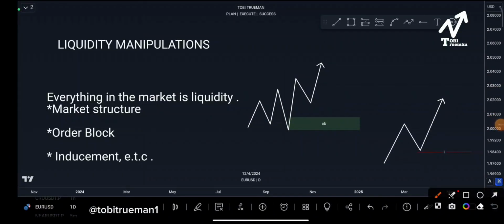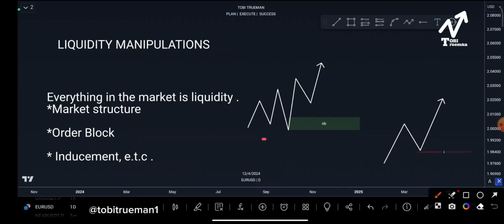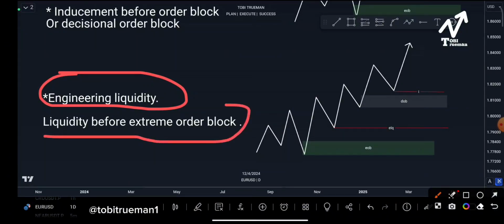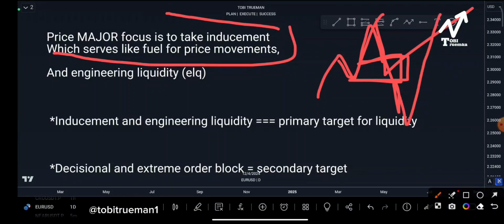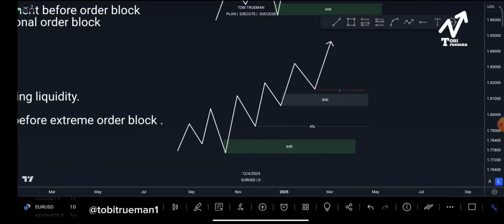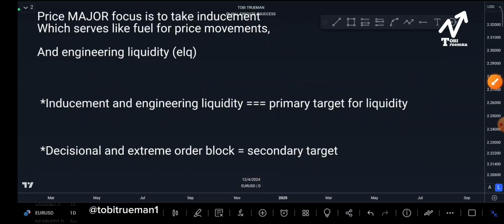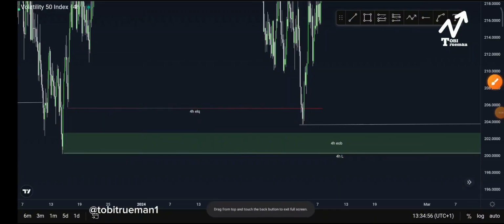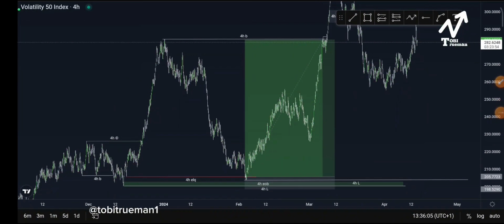Liquidity Manipulations ( Smart Money Concept )| TOBI TRUEMAN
Learn and improve on your trading journey